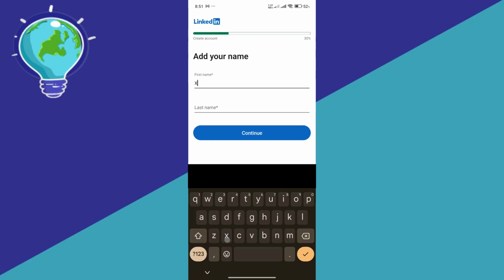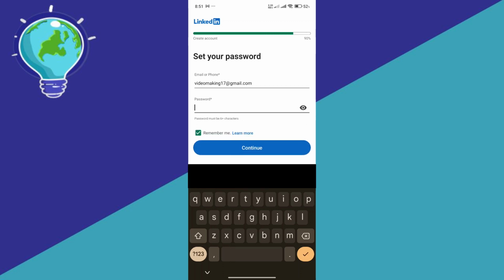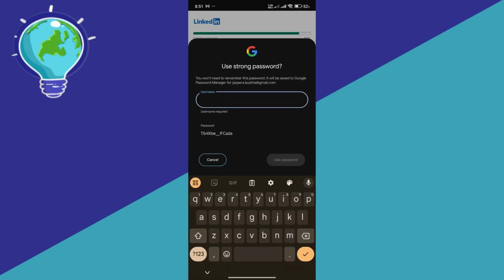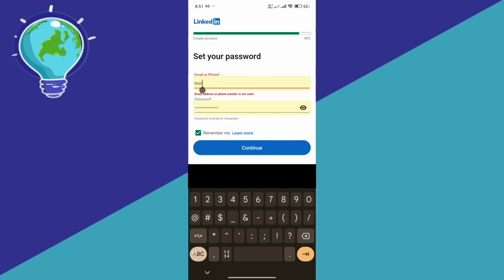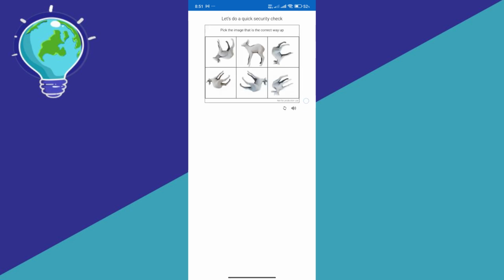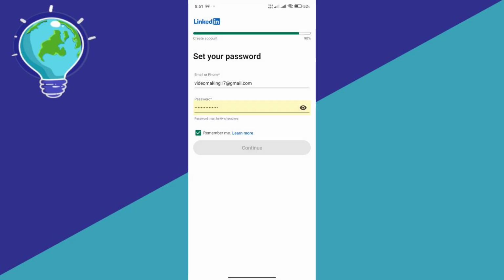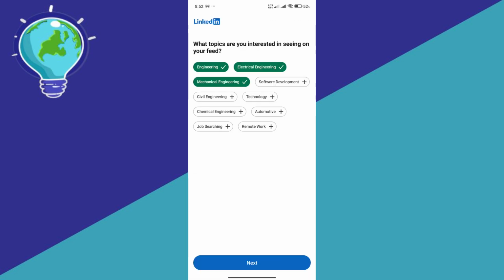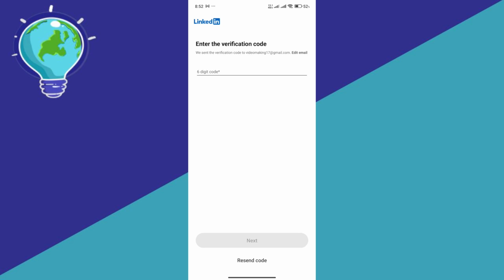How to Create LinkedIn Account on Mobile (Step-by-Step)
Learn how to create a LinkedIn account on your mobile device with this easy step-by-step guide. Get started with your professional network and optimize your profile in minutes.